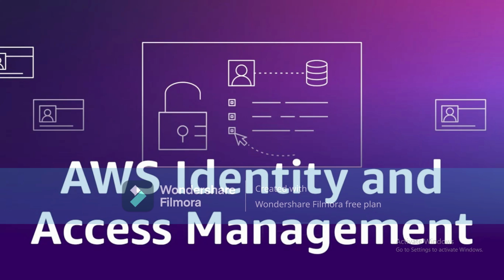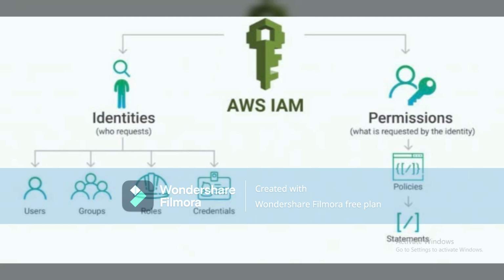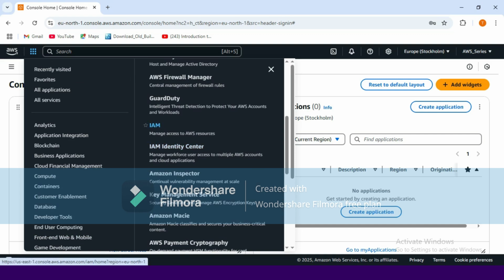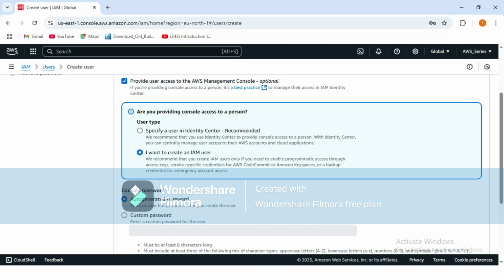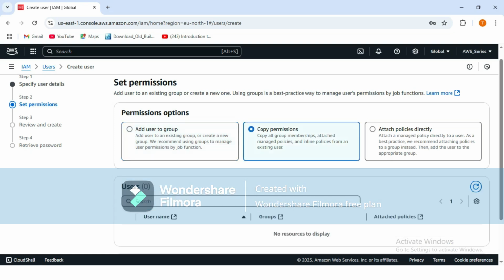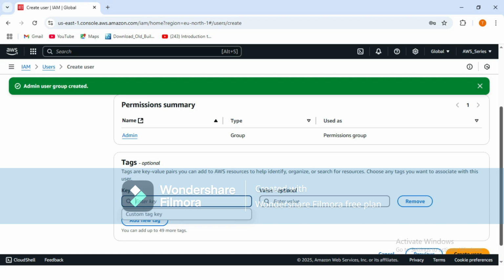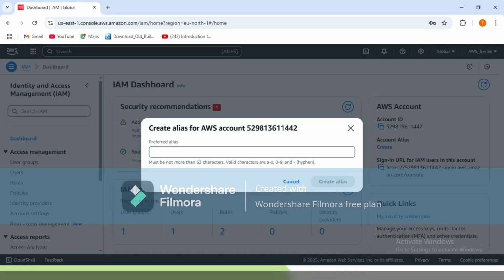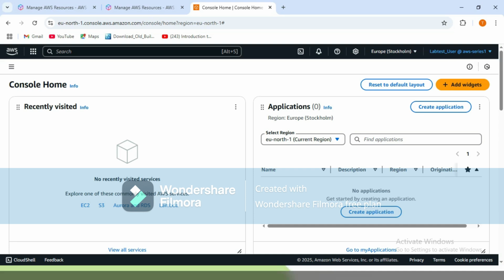AWS-SERIES | How To Create Aws Iam User And Assign It To A Group | Technology 4 All Academy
In this lesson we learn how to create AWS IAM user and assign it to a group that have administrator access.